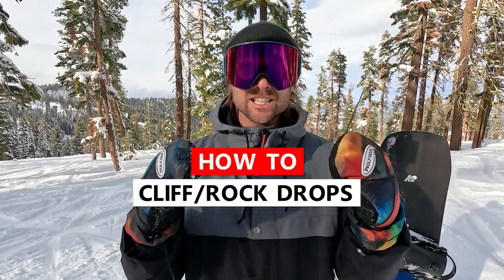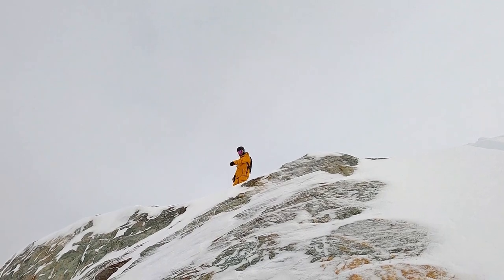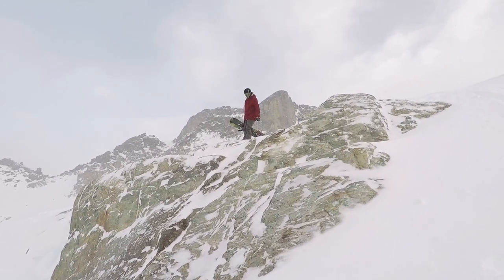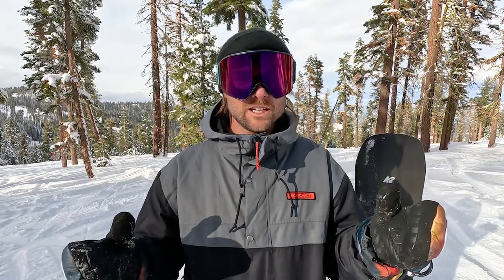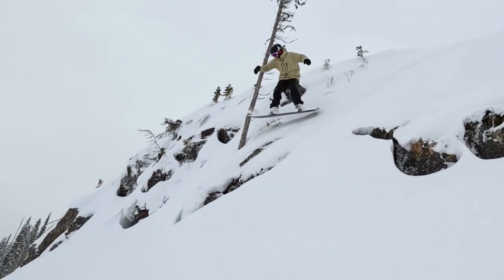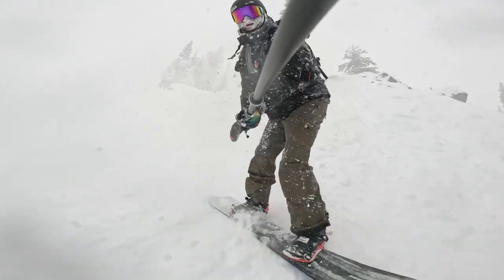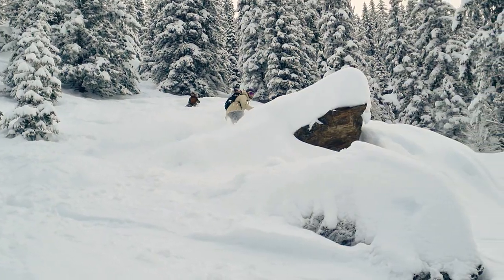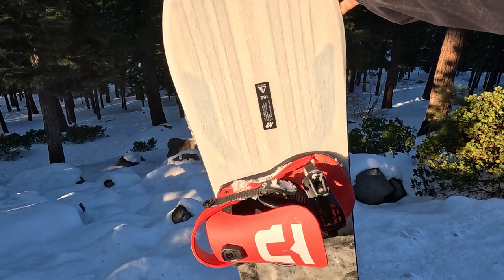How To Land Big Drops on your Snowboard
In this video I've got a some tips to help you land big drops on your snowboard. Doing drops into powder is one one of my favourite things to do in snowboarding. It allows you to ride some more difficult terrain and can help you add more freestyle elements to your snowboarding.